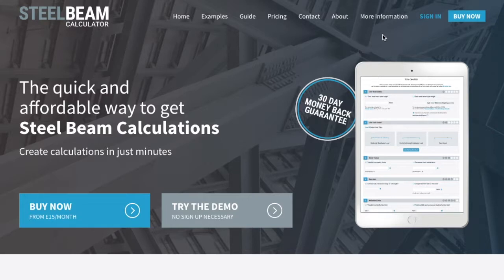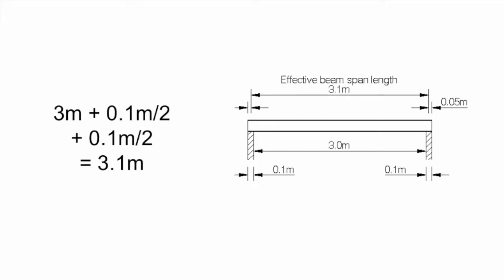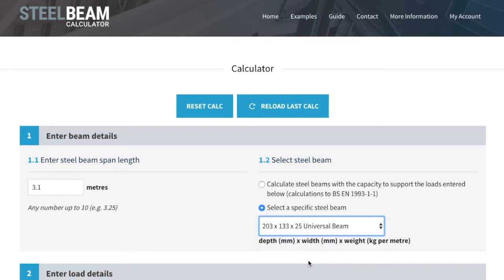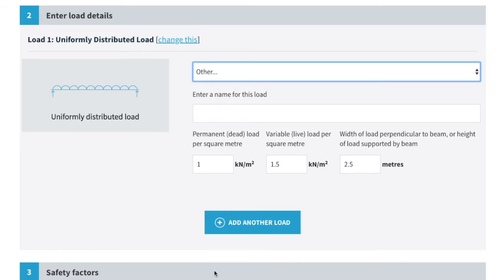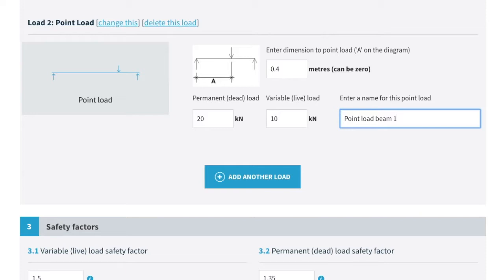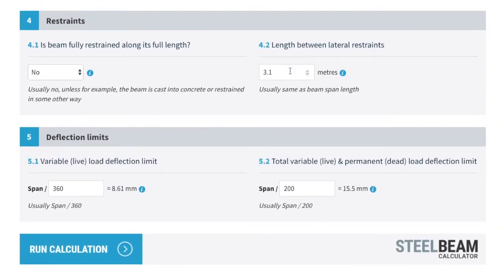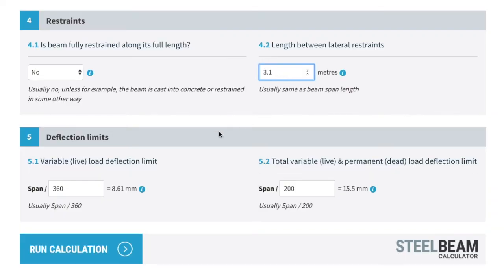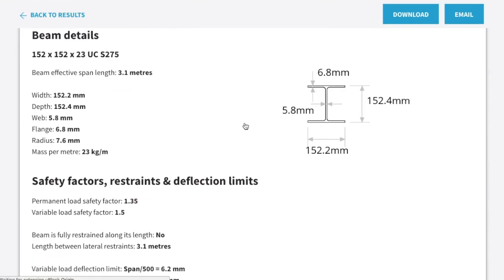How to use the Steel Beam Calculator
A guide on how to generate steel beam reports and calculations using the Steel Beam Calculator